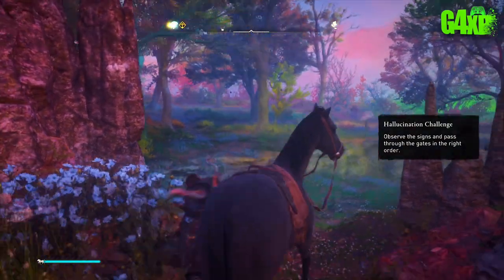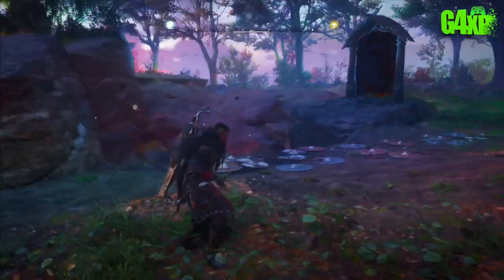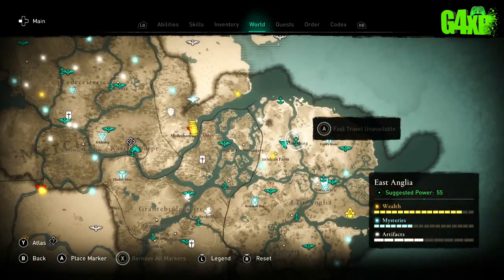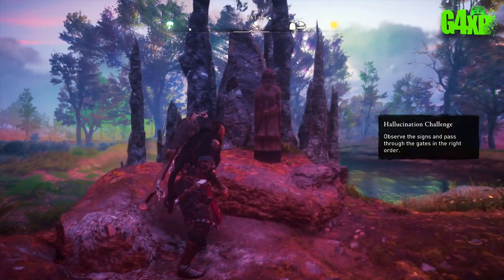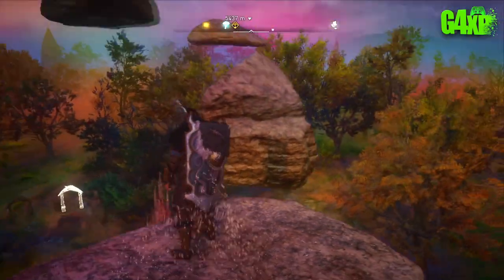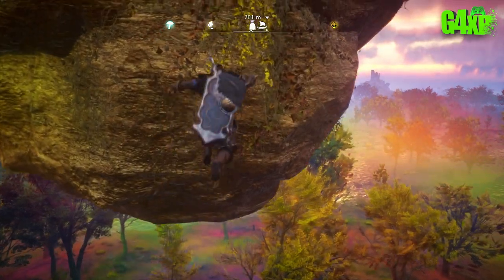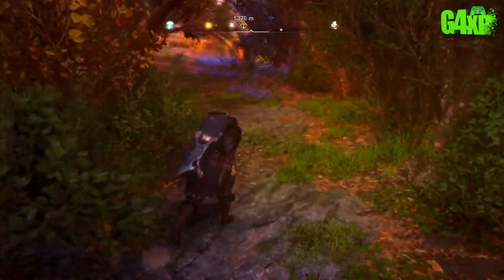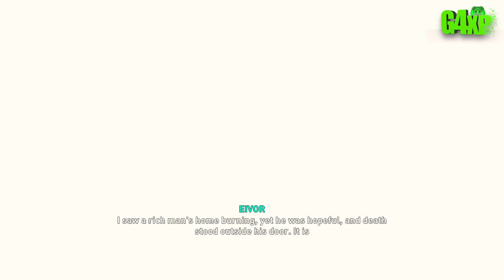Assassins Creed Valhalla | Quick Tips | ELMENHAM MUSHROOM PUZZLE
Assassin's Creed Valhalla is an action role-playing video game developed by Ubisoft Montreal and published by Ubisoft. It is the twelfth major installment and the twenty-second release in the Assassin's Creed series, and a successor to the 2018's Assassin's Creed Odyssey. Set in 873 AD, the game recounts a fictional story during the Viking invasion of Britain. The player controls Eivor, a Viking raider who becomes embroiled in the conflict between the Brotherhood of Assassins and the Templar Order

I am very happy to get some gameplay in with other gamers , so you can add me on Xbox Gamertag:G4XP